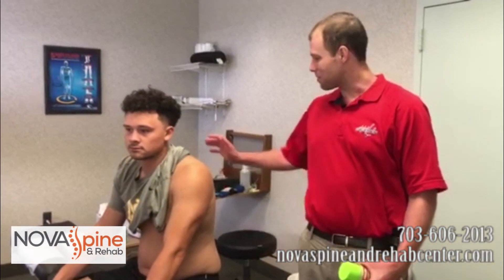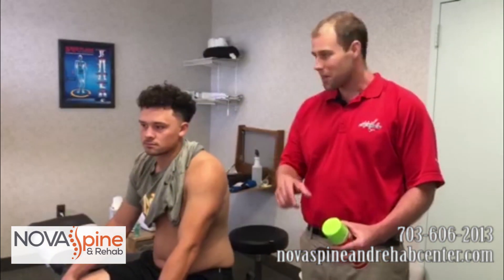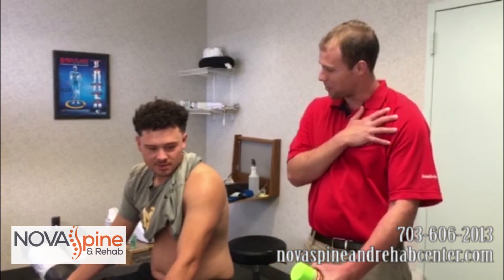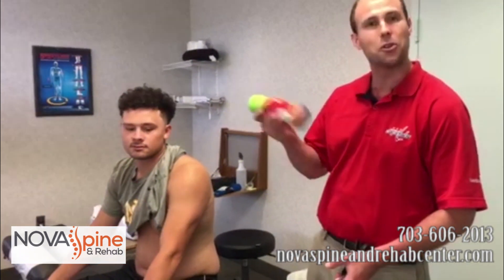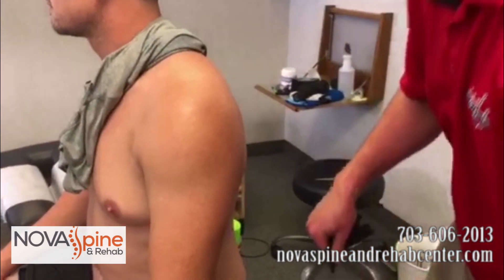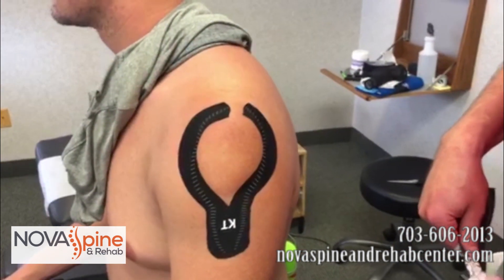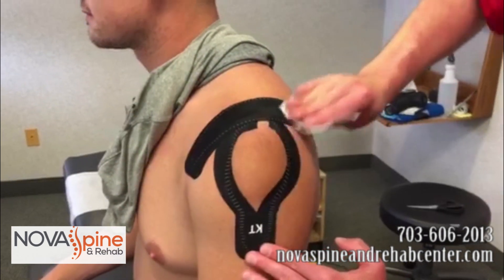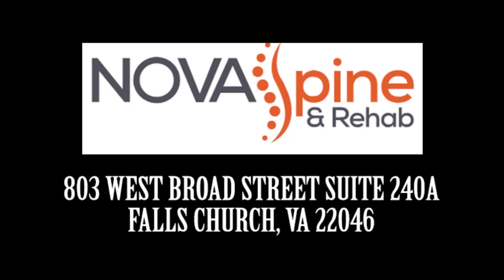Kinesiology Taping A Baseball Player To Improve His Shoulder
Hey everyone! Dr. Armellino is back with another video! In this video, he puts kinesiology tape on a baseball player to improve his shoulder.